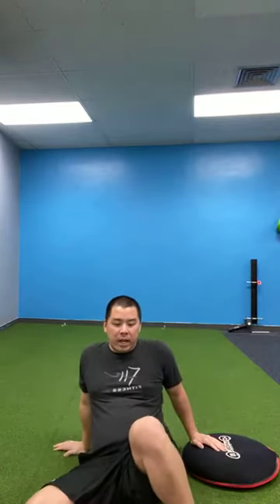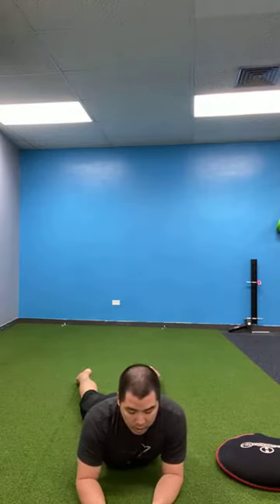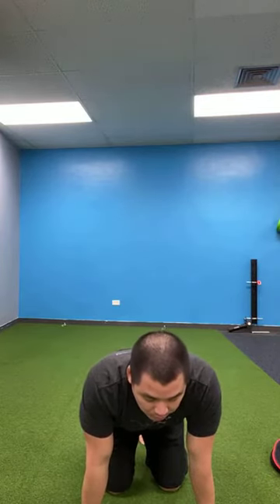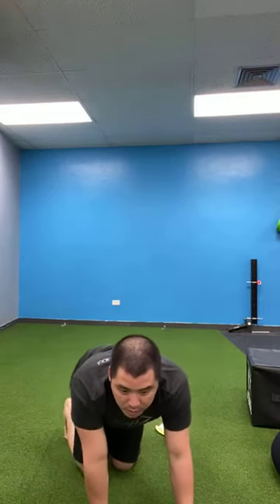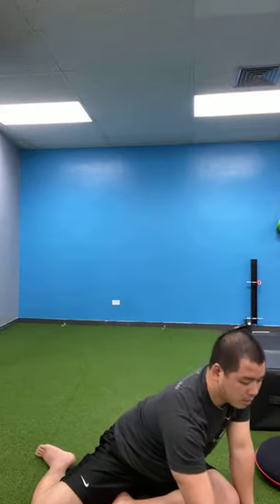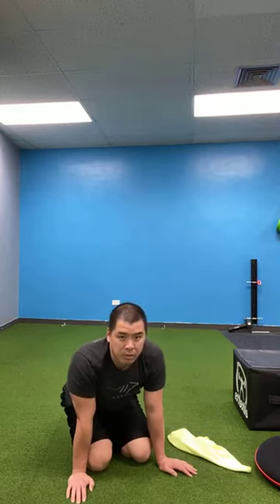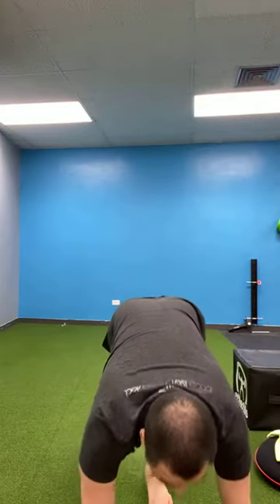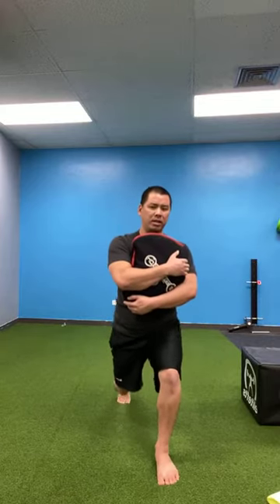Fitness HI Follow Along Towel Only Strength Workout 3-30-20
Strength Training MRT 25s Work 35s Rest
Exercises:
Bird Dog w/ Towel Pull (each side)
Split Squat Under Content Tension (each side)
Yoga Push Up
Feet Elevated Glute Bridge 2 Up 1 Down

6 exercise stations for 4 rounds

Timestamp: workout starts at 16:20